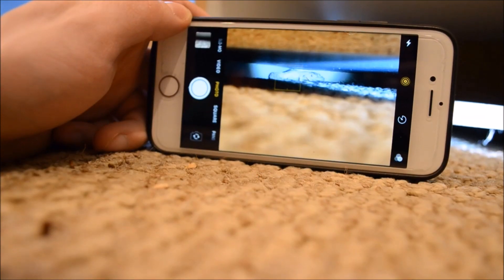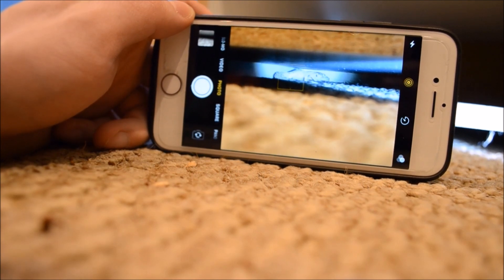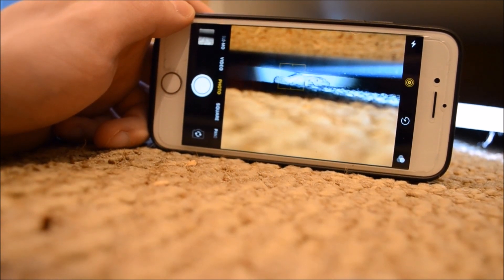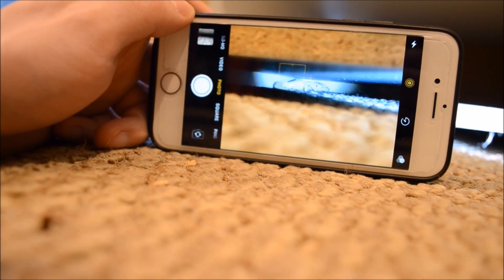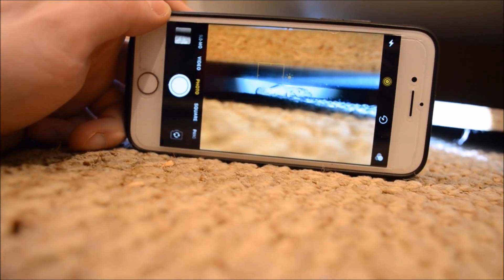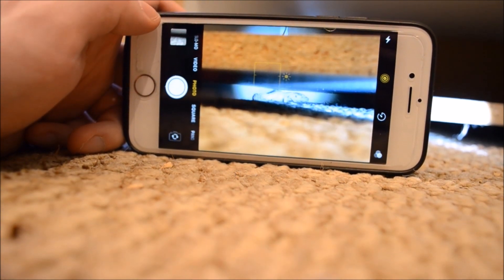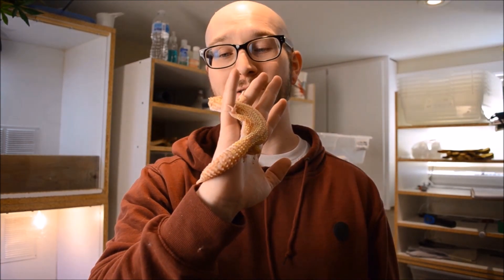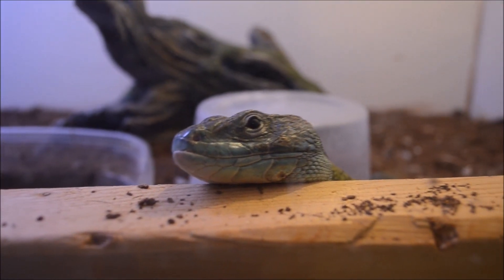I Lost My Leopard Gecko | Finding Milli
On this week's episode I explain how to find an escaped reptile.